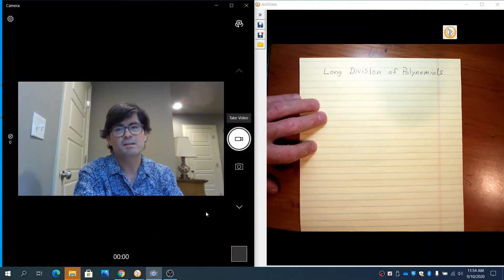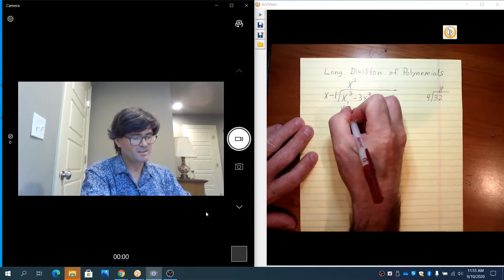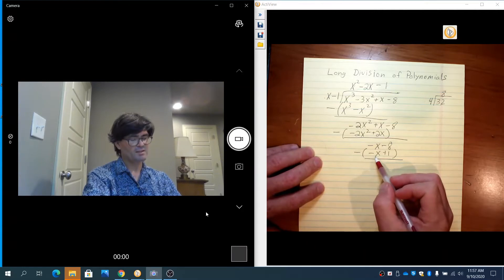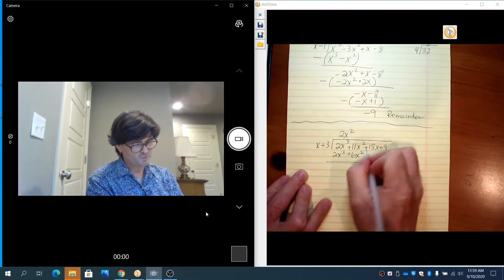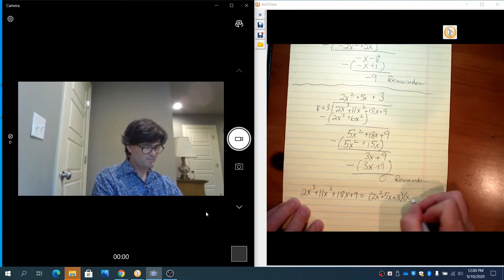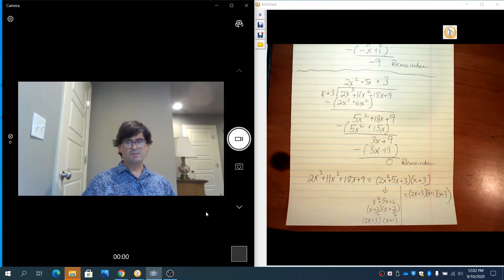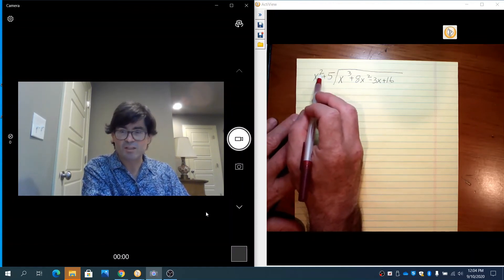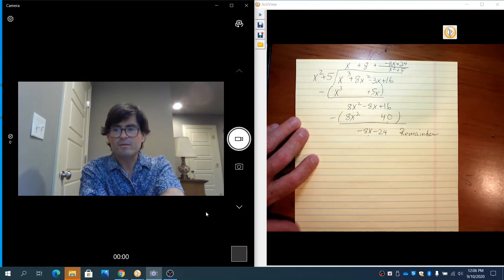Long Division of Polynomials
An introduction to using long division of polynomials for factoring.